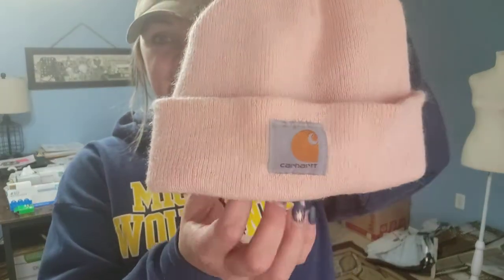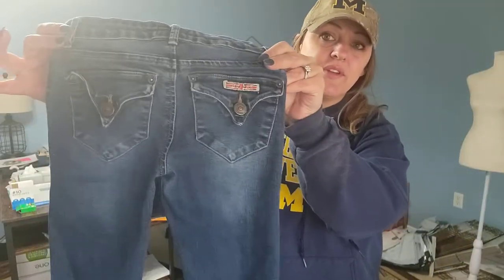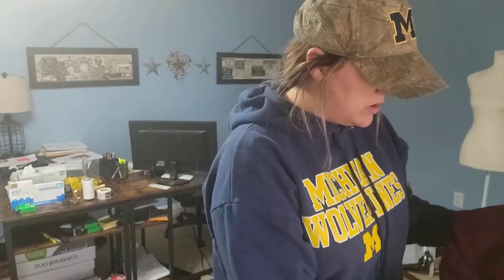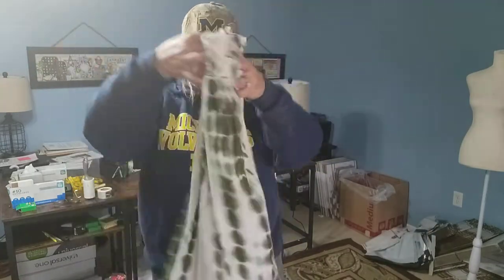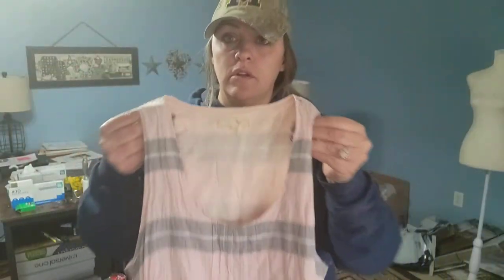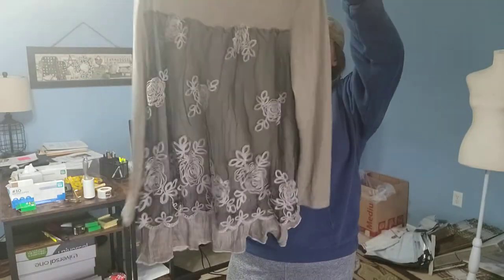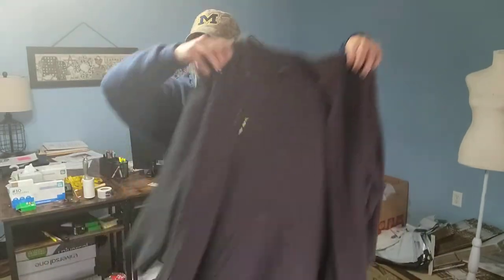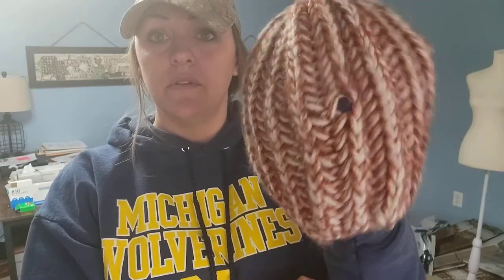Goodwill Bins Haul Paid $1.28 Per Item Today! Reselling for a Living